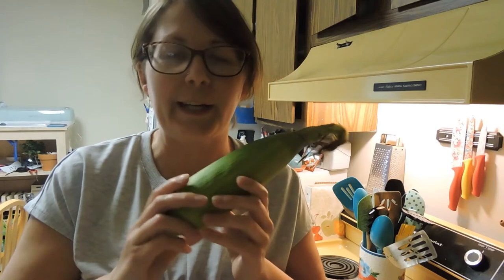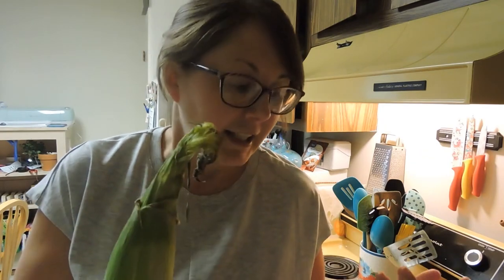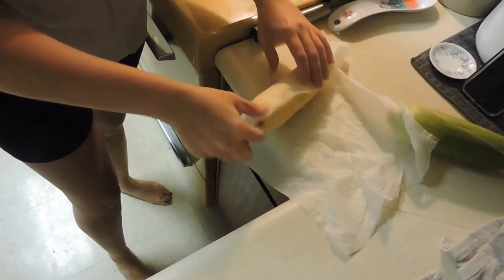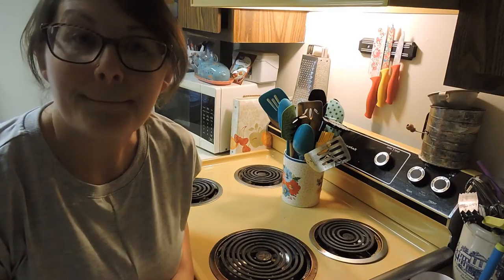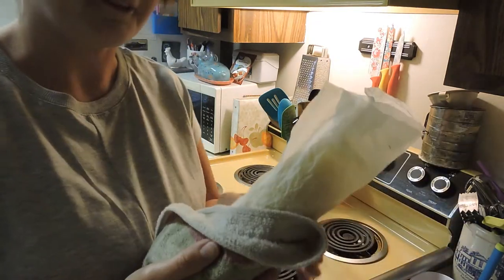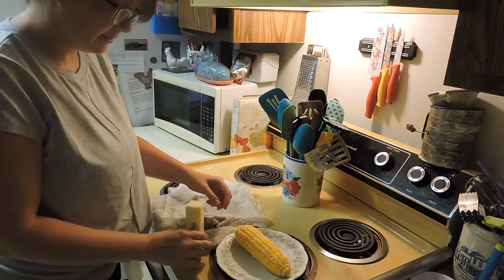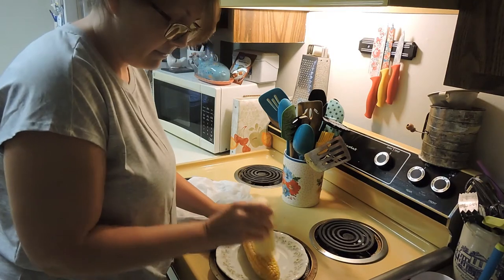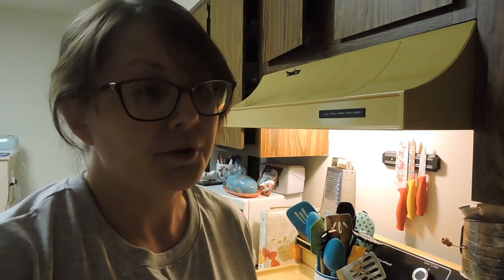5 Minute Corn on the Cob!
Check out this video! First time ever doing this, and it turned out just as good as cooking it on the stove!